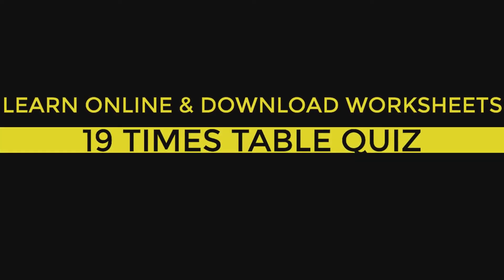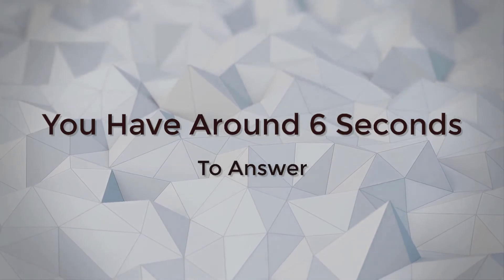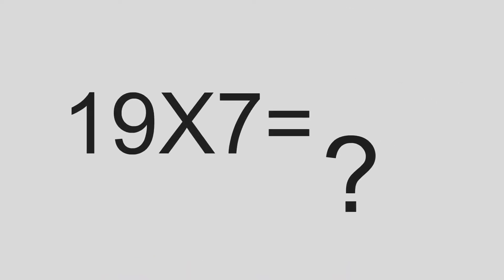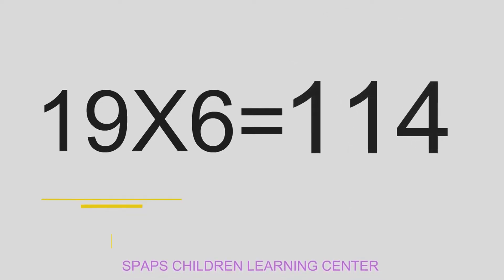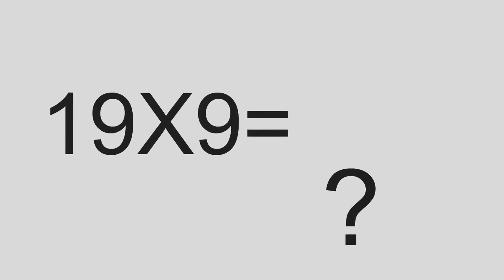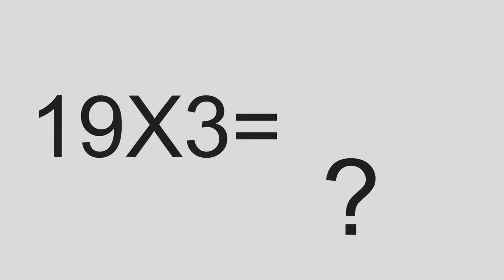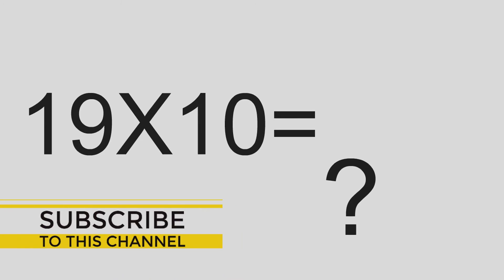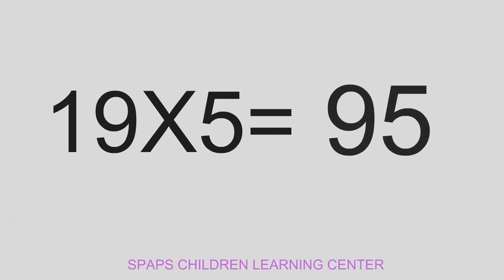19 Times Table Quiz | Learn Interactive 19 Multiplication Table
19 Times Table Quiz - Learn 19 Multiplication Table. In this video, children will learn 19 times table in an interactive way and it helps them to remember seventeen multiplication table.

These times tables are very useful for kids to solve multiplication problems in school faster way otherwise kids may face issues. In this video, kids got around 6 seconds to answer each quiz.

Here are some of our channel important links to check

These are SPAPS channel most popular playlist for you to check

Interactive 19 times table flashcards for kids
19×16=… ..
19×4=… ..
19×20=… ..
19×6=… ..
19×19=… ..
19×1=… ..
19×18=… ..
19×0=… ..
19×14=… ..
19×3=… ..
19×22=… ..
19×2=… ..
19×15=… ..
19×7=… ..
19×11=… ..
19×9=… ..
19×25=… ..
19×5=… ..
19×10=… ..
19×8=… ..
19×12=… ..
19×0=… ..
19×21=… ..
19×3=… ..
19×19=… ..
19×4=… ..
19×13=… ..
19×7=… ..

19 multiplication table for kids to learn
19 × 0 = 0
19 × 1 = 19
19 × 2 = 38
19 × 3 = 57
19 × 4 = 76
19 × 5 = 95
19 × 6 = 114
19 × 7 = 133
19 × 8 = 152
19 × 9 = 171
19 × 10 = 190
19 × 11 = 209
19 × 12 = 228

19 times multiplication in words for children.
Nineteen times one is equal to nineteen.
Nineteen times two is equal to thirty-eight.
Nineteen times three is equal to fifty-seven.
Nineteen times four is equal to seventy-six.
Nineteen times five is equal to ninety-five.
Nineteen times six is equal to one hundred and fourteen.
Nineteen times seven is equal to one hundred and thirty-three.
Nineteen times eight is equal to one hundred and fifty-two.
Nineteen times nine is equal to one hundred and seventy-one.
Nineteen times ten is equal to one hundred and ninety.
Nineteen times eleven is equal to two hundred and nine.
Nineteen times twelve is equal to two hundred and twenty-eight.
Nineteen times thirteen is equal to two hundred and forty-seven.
Nineteen times fourteen is equal to two hundred and sixty-six.
Nineteen times fifteen is equal to two hundred and eighty-five.
Nineteen times sixteen is equal to three hundred and four.
Nineteen times seventeen is equal to three hundred and twenty-three.

19 Multiplication Table for Children Keywords
kids maths,
mathematics,
learn maths,
spaps channel,
children maths channel,
kids maths channel,
times table channel,
times tables worksheets,
times tables games,
multiplication table chart,

Below is SPAPS children learning centre twelve times table video for kids to practice and learn

Below are some of the popular maths channels